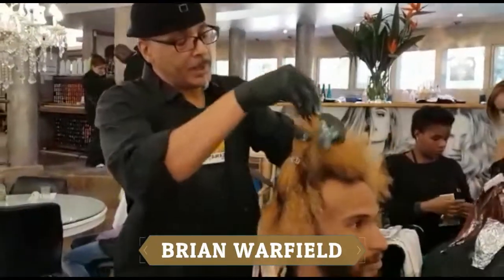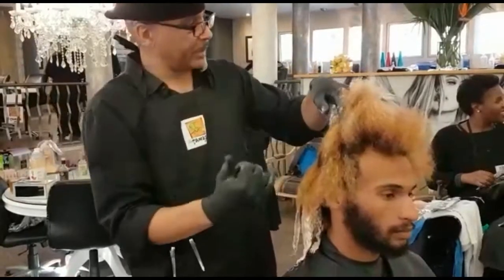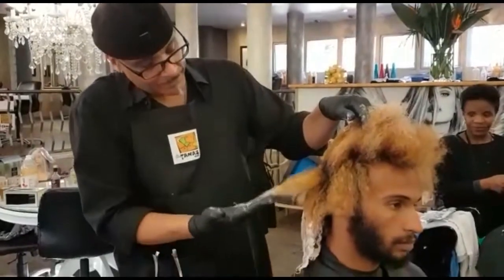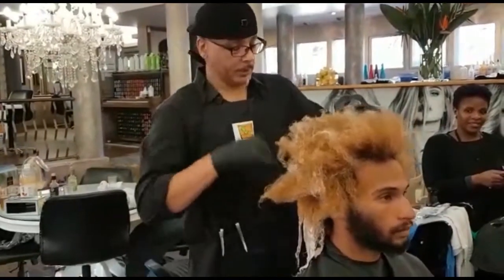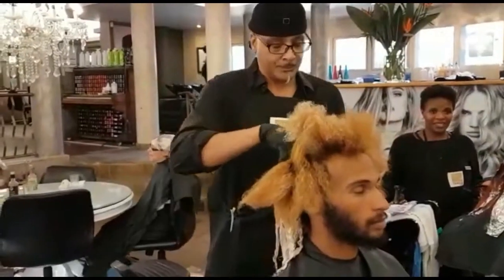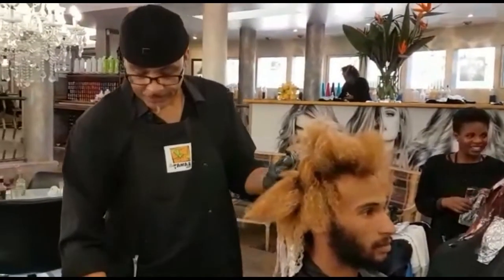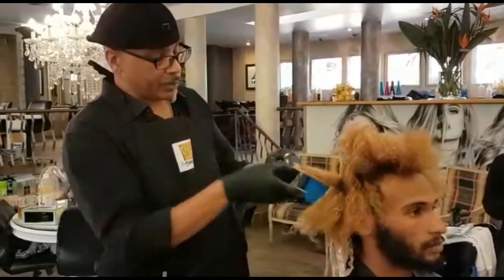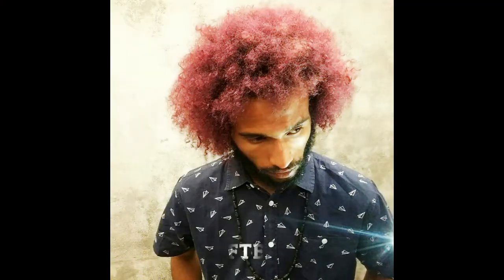Hairnews - Funky Purple Colour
Brian Warfield explains his colouring process using L'Oréal Professionnel products at Tanaz Hair in Illovo, JHB.